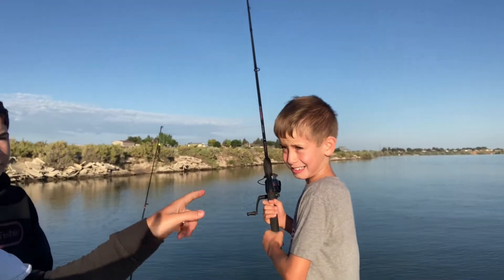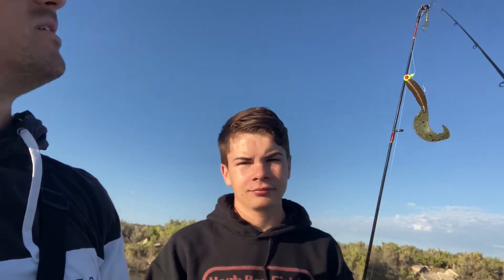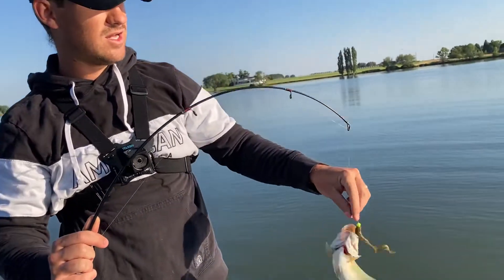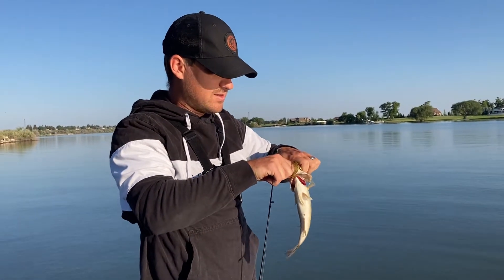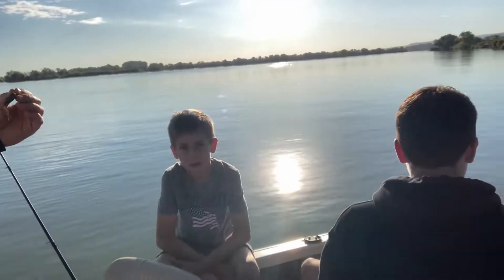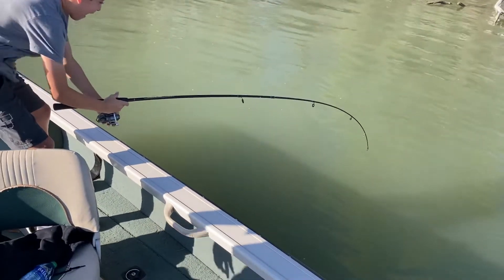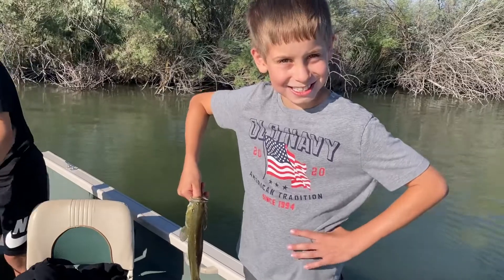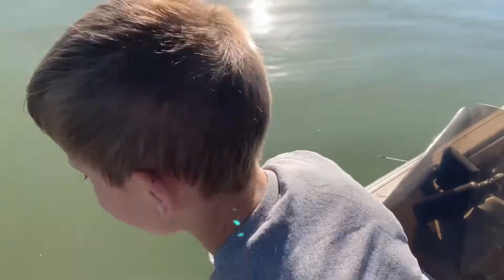Their First Bass Ever!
I take my brother in laws out on the river to catch smallmouth bass for the first time.